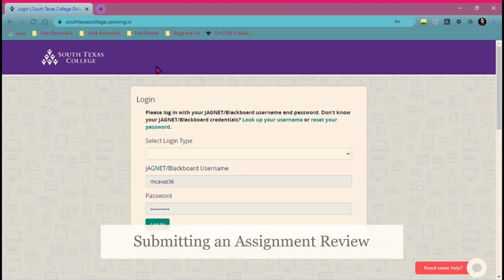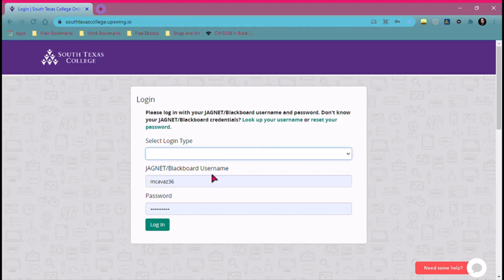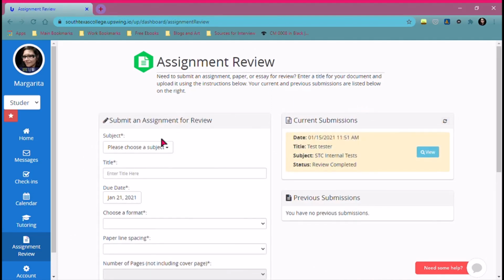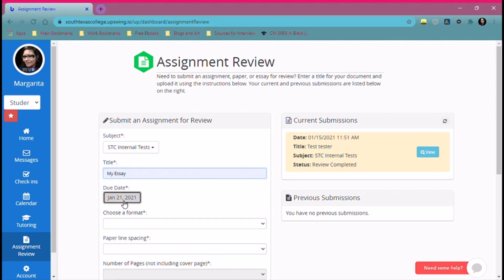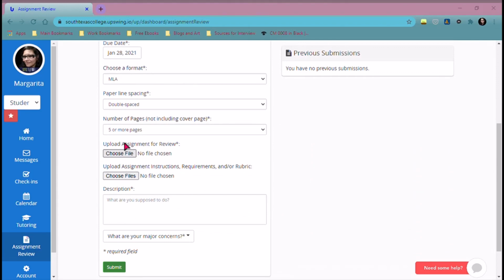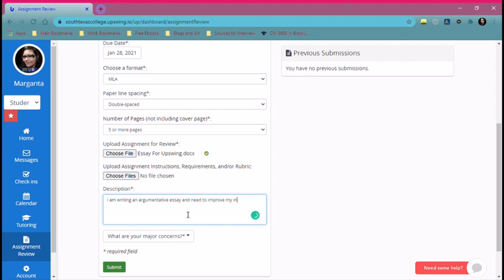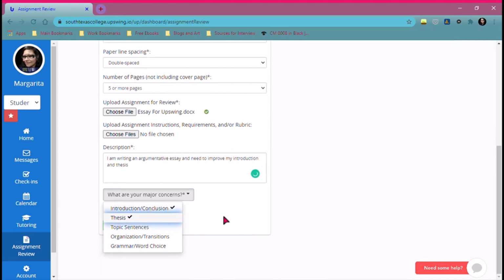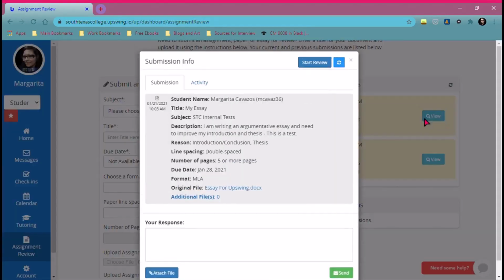Upswing Submit Writing Assignment Tutorial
How to submit a paper through Upswing